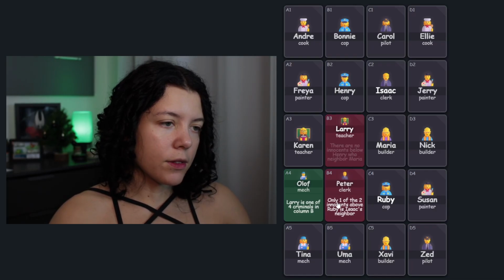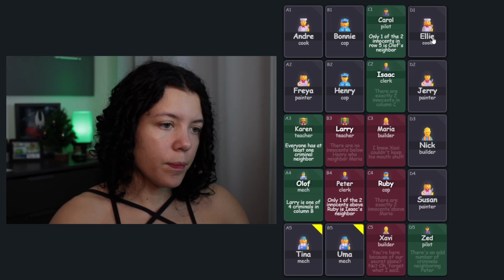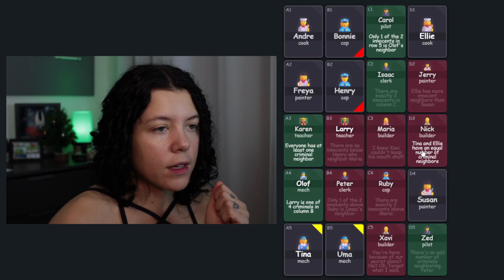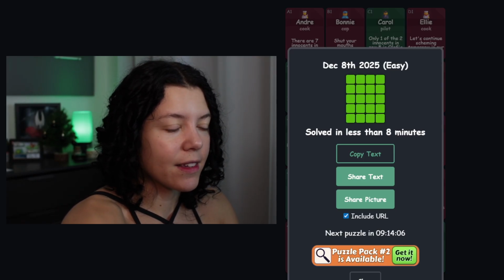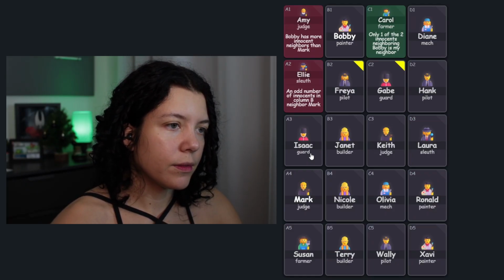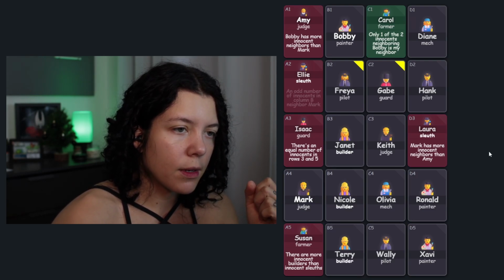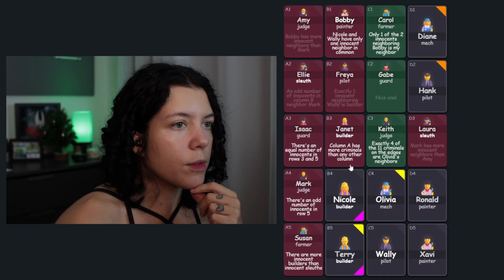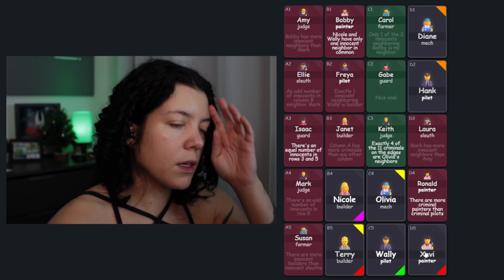Daily + pack puzzle combo | 8th December 2025